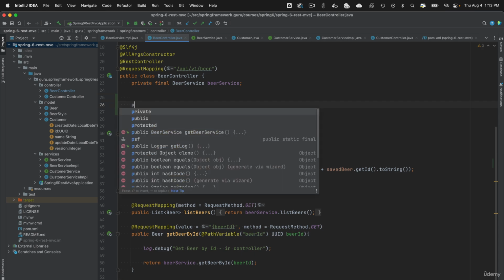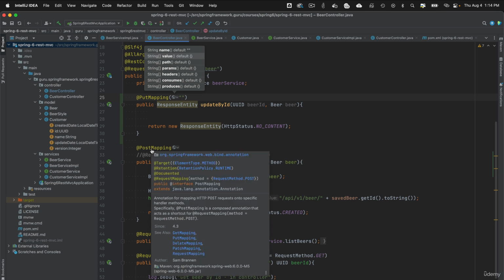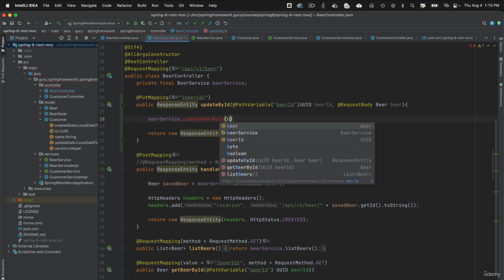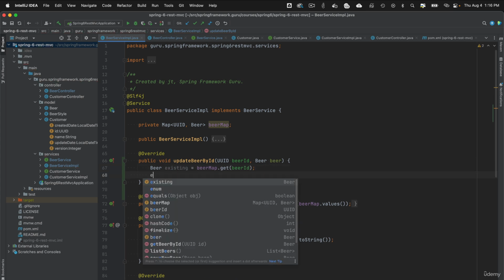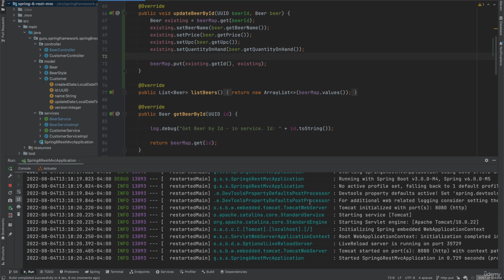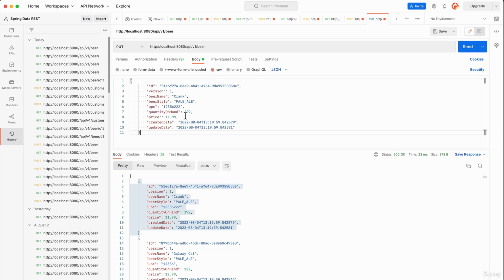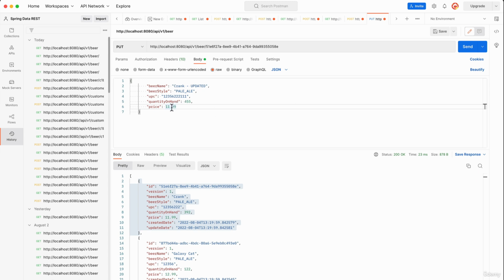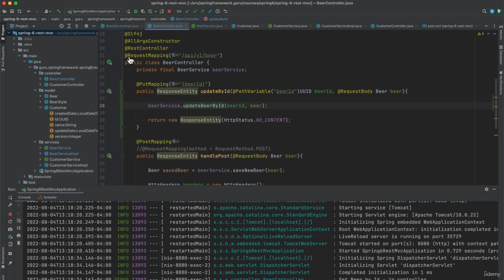65 - HTTP PUT with Spring MVC